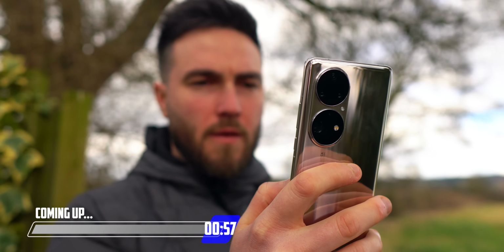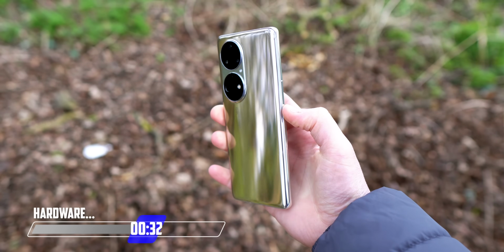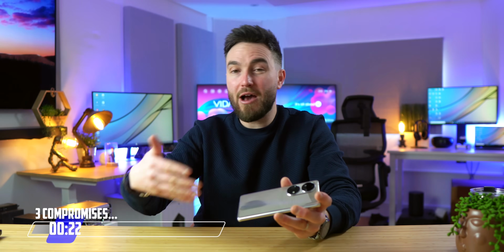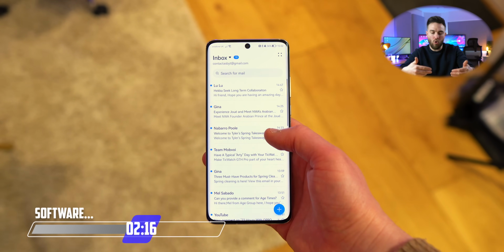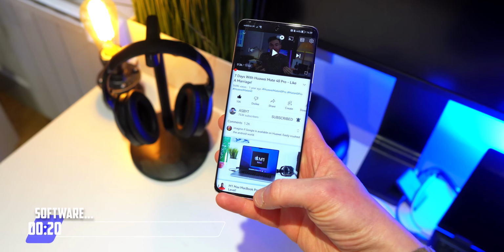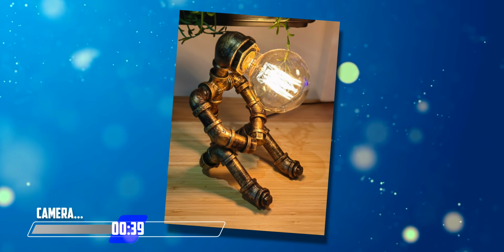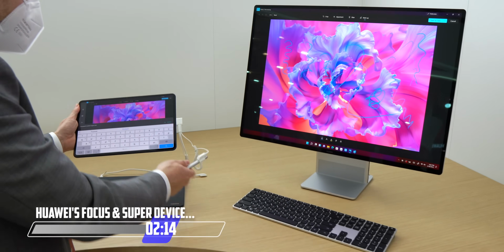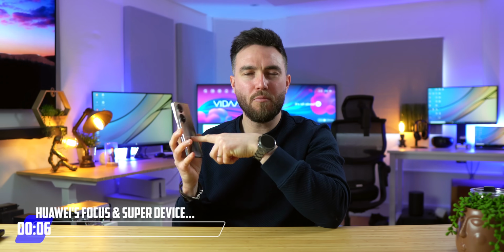The SHOCKING Truth About Huawei Smartphones!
This video looks at the Huawei P50 Pro and where Huawei have come from, and are going to, with regards to Google, overall software, and a 'super device'! I unbox the P50 Pro, and go over my experience using the smartphone over the last few days, testing the camera, battery, performance, gaming etc in a detailed full review. I also went to MWC and spoke to members of the Huawei team about their plans for the future. it's compelling, exciting, but fraught with questions and TBDs...

Are you buying Huawei devices?